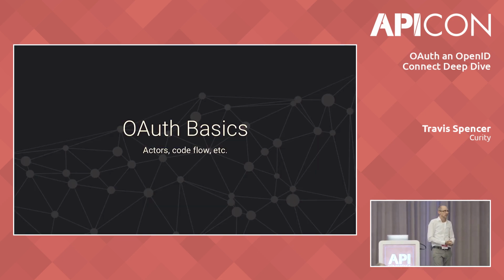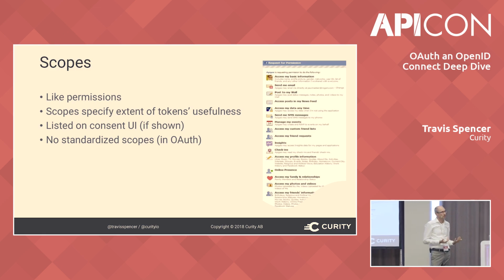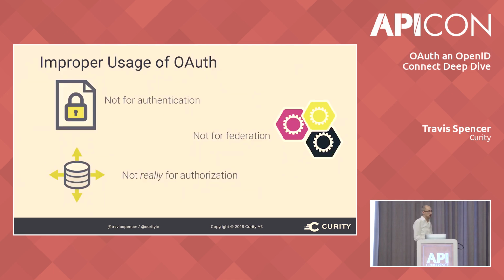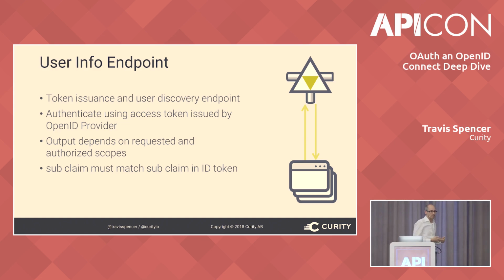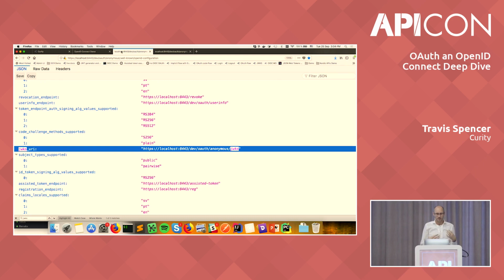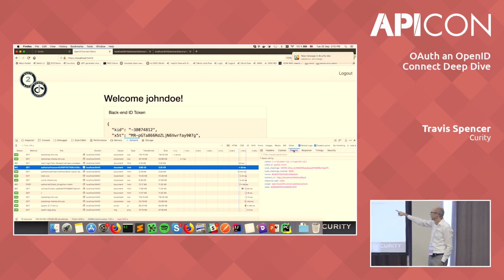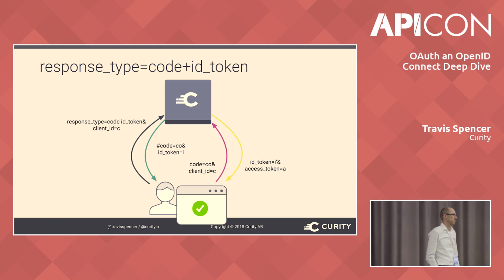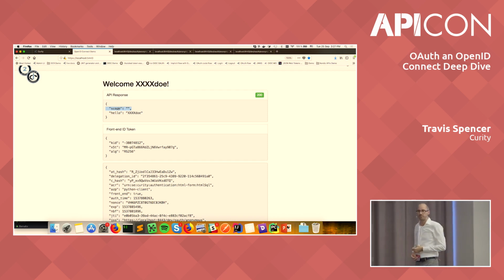OAuth and OpenID Connect Deep Dive | Travis Spencer | API Conference 2018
OAuth and OpenID Connect are the two most important security specs that API providers need to be aware of. In this session, Travis Spencer, CEO of Curity, will cram in as much about these two protocols as will fit into 60 minutes.

👍 Join us at the next Api Conference | The Conference for Web APIs, API Design & Management